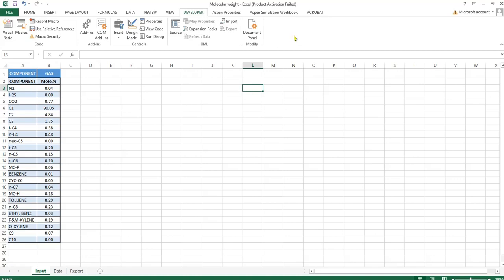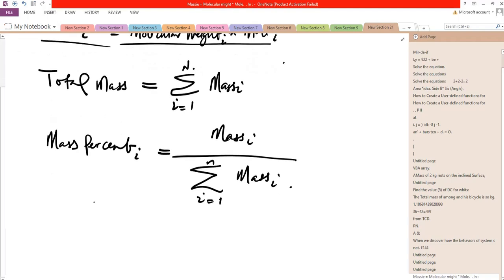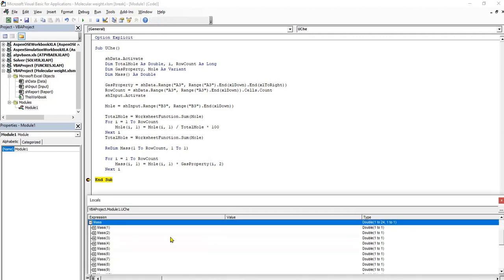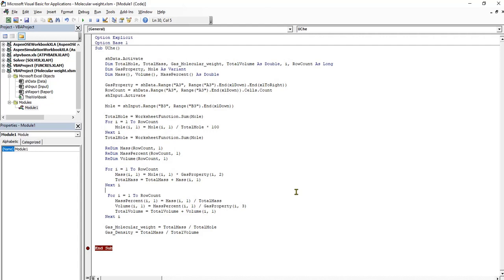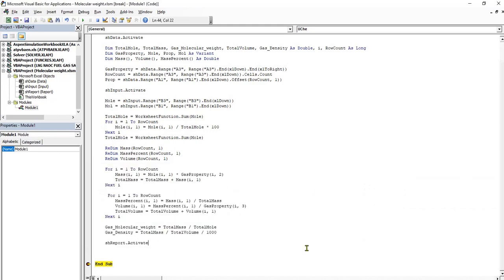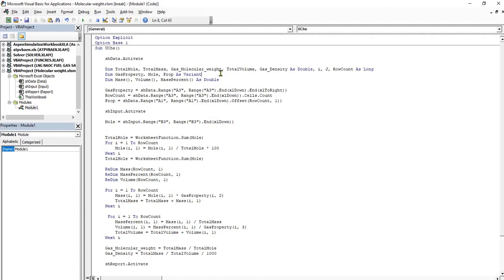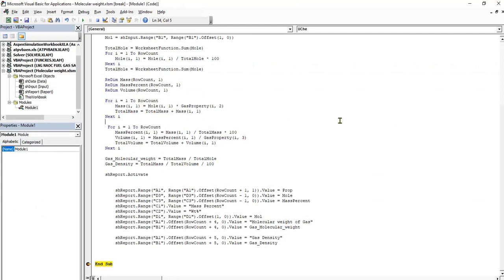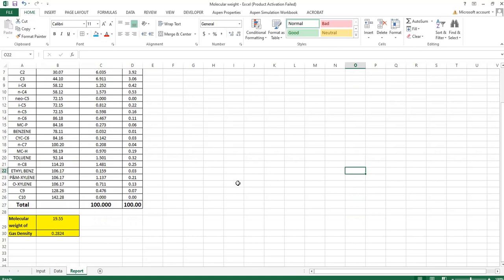Array in Excel VBA | It is used to calculate Molecular weight of Gas mixture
Array in Excel VBA is used to calculate the Molecular weight of the gas mixture. Array in Excel makes it easy to calculate the molecular_weight of the gas mixture. Array in excel VBA is used to calculate the density of the gas mixture.